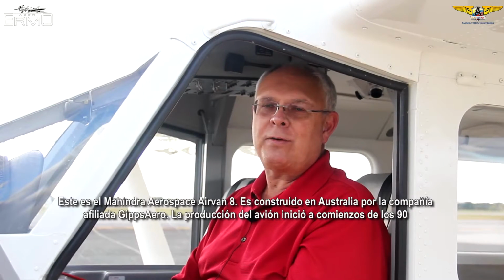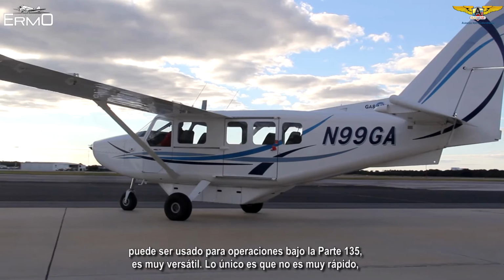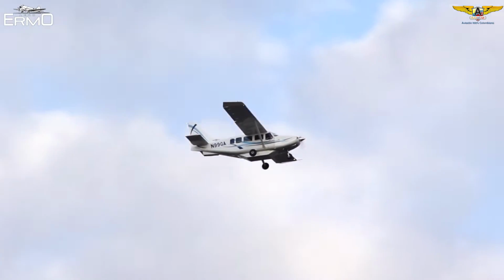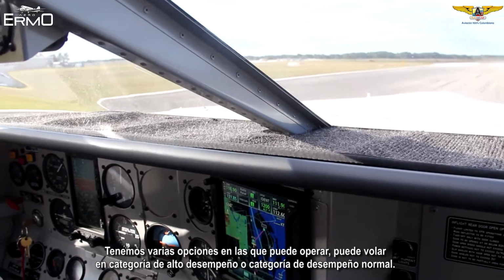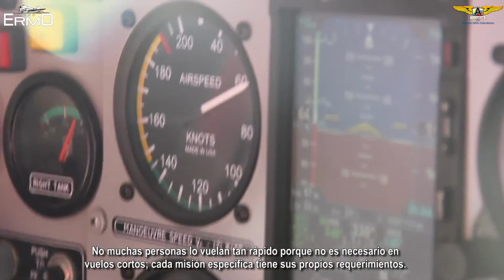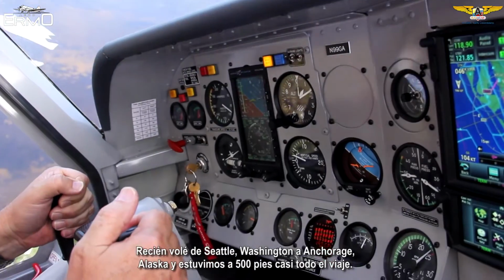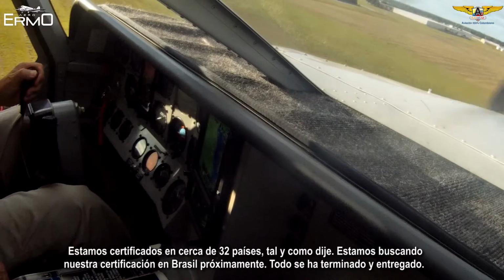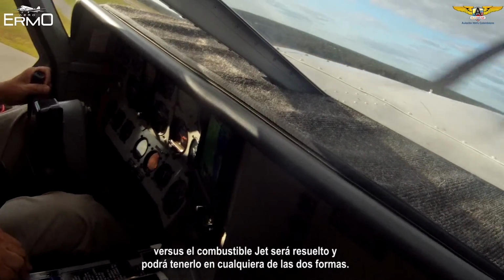Conociendo el Mahindra Aerospace Airvan 8 en vuelo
Junto a aeroERMO estuvimos en un vuelo de demostración del Mahindra Aerospace Airvan 8.